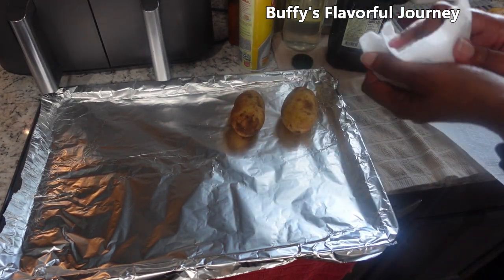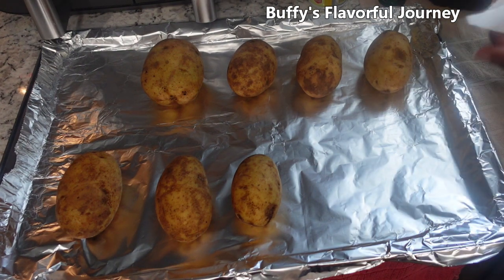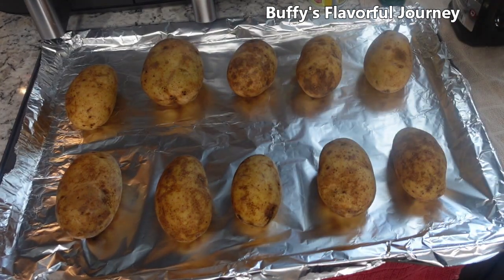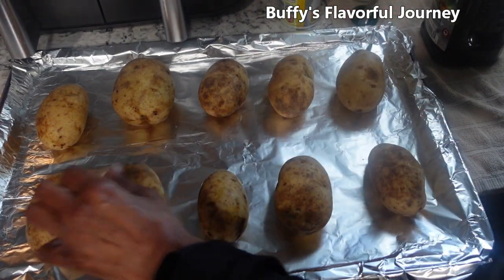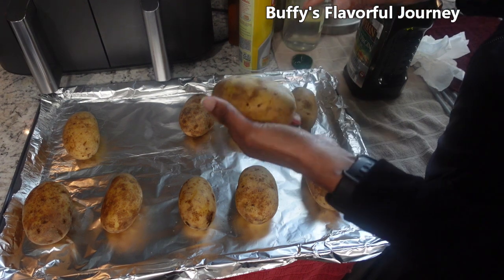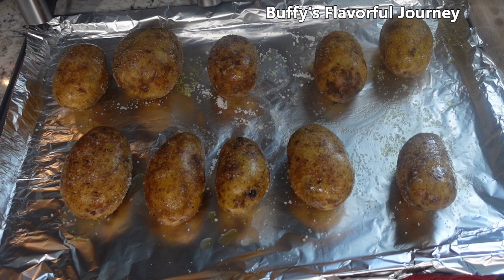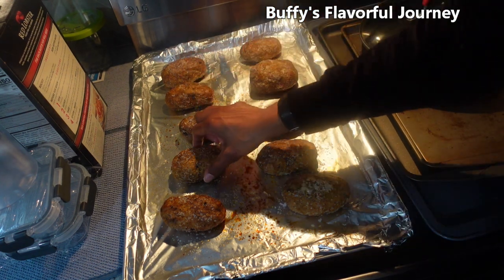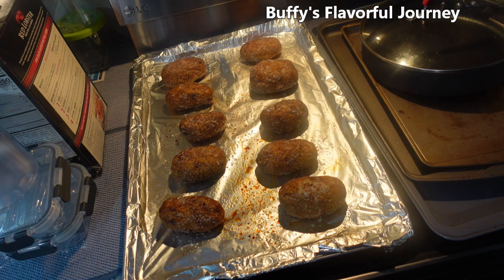How to Make Restaurant-Quality Baked Potatoes - IT'S EASY!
Learn how to make restaurant-quality baked potatoes in the comfort of your own kitchen! With this simple and easy oven recipe, you'll achieve potato nirvana in no time! Say goodbye to bland and mushy spuds, and hello to crispy, fluffy perfection. Impress your friends and family with your new skill - they won't believe how easy it is! See products I use and recommend

Hey Family! Join the new corresponding Facebook Group for our channel, so we can continue to build our community

Products used to make this video:
1. Sony ZV-1 Digital Camera for Content Creators, Vlogging and YouTube with Flip Screen, Built-in Microphone, 4K HDR Video, Touchscreen Display, Live Video Streaming, Webcam
2. SAMSUNG Galaxy S22+ Cell Phone, Factory Unlocked Android Smartphone, 256GB, 8K Camera & Video, Brightest Display Screen, Long Battery Life, Fast 4nm Processor, US Version, Phantom Black
3. RØDE Wireless ME Ultra-compact Wireless Microphone System with Built-in Microphones, GainAssist Technology and 100m Range for Filmmaking, Interviews and Content Creation, Wireless ME

Timestamps
⏱️⏱️VIDEO CHAPTERS⏱️⏱️:

00:00:00 - Introduction and How to Make Restaurant-Quality Baked Potatoes at Home
00:00:51 - Baking vs Air Frying Potatoes: Which is Better?
00:01:52 - The Importance of Piercing Potatoes Before Baking
00:03:06 - Why Use a Cookie Sheet for Baking Multiple Potatoes
00:04:05 - Applying Olive Oil Evenly on Baked Potatoes
00:05:10 - Using Kosher Salt for the Perfect Crust on Baked Potatoes
00:06:23 - Choosing the Right Size Potatoes for Baking
00:07:32 - Achieving Soft and Fully Baked Potatoes in the Oven
00:08:25 - Quick and Easy Loaded Baked Potato Recipe
00:09:15 - Final Steps for Perfect Baked Potatoes at Home

►D I S C L A I M E R:
In compliance with FTC guidelines: Any/all of the links on site/video are affiliate links of which Buffy's Flavorful Journey receives product credit or a small commission from sales of certain items. the price is the same for you. Buffy's Flavorful Journey. I only list products that I use and which I find useful. Thank you for supporting our channel!

Hey, for more baking and cooking videos, Want more content geared towards baking, cooking, and gardening?